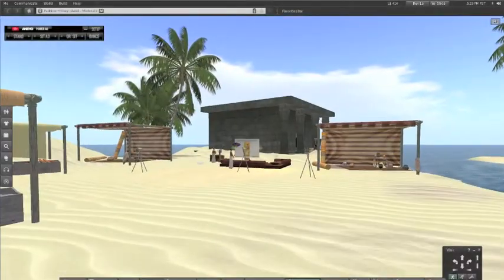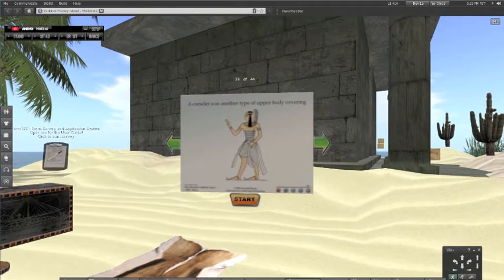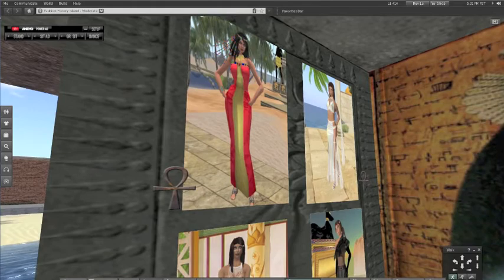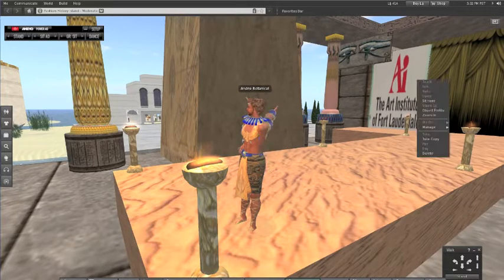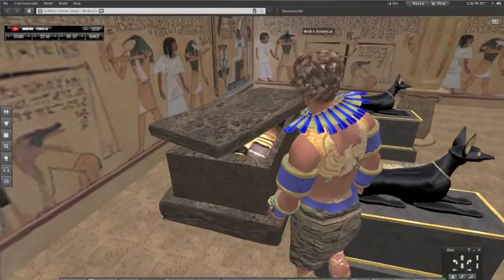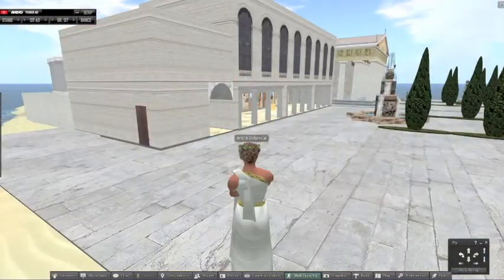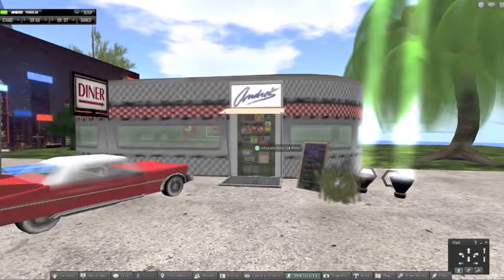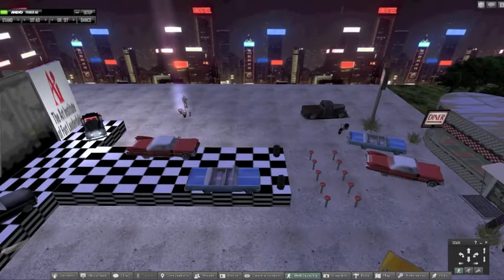Fashion History Island